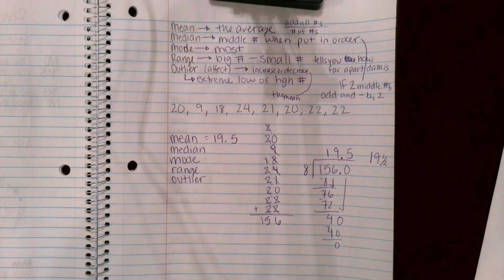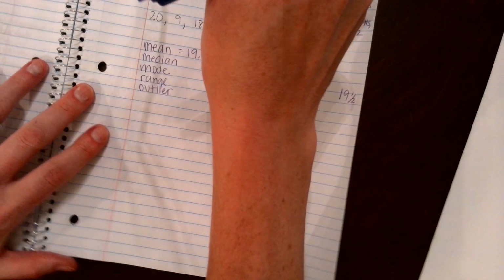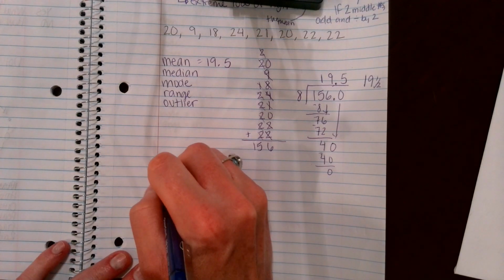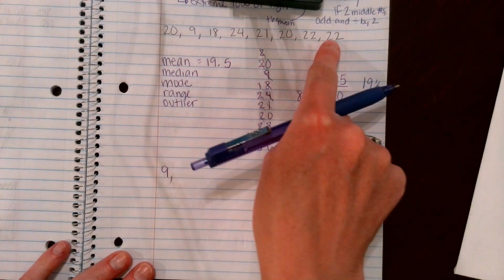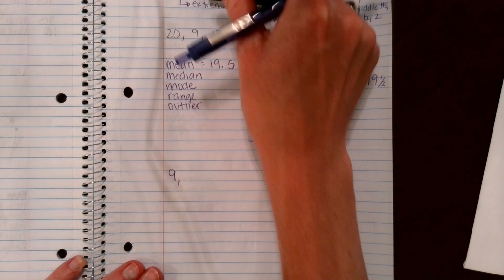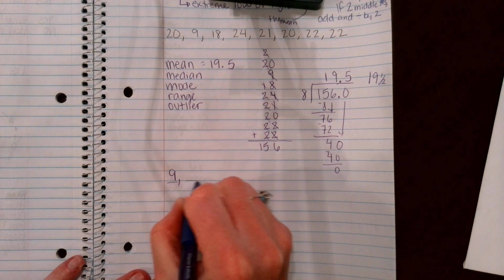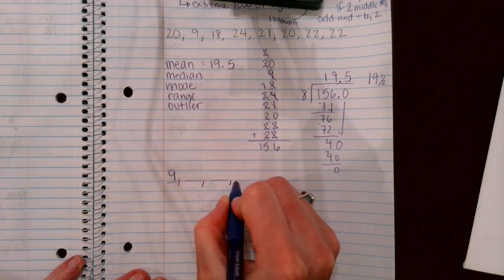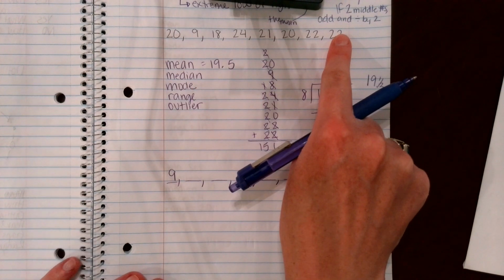Review for Chapter 9 Quiz